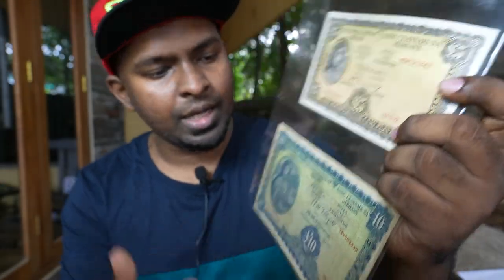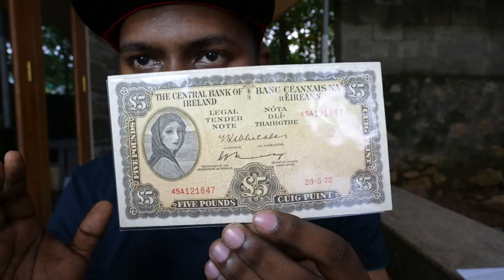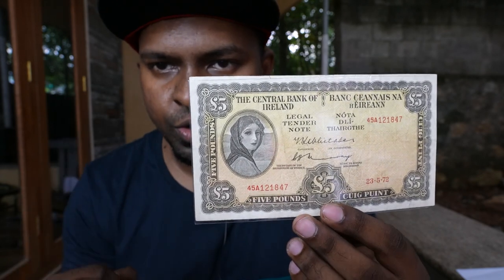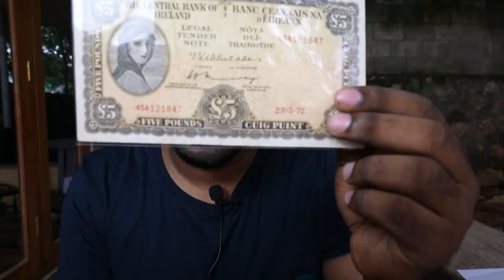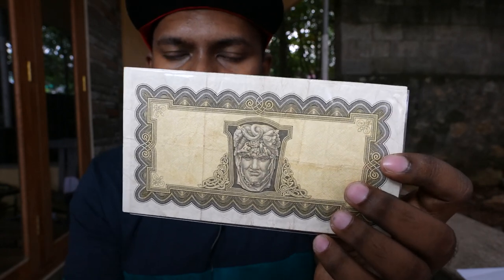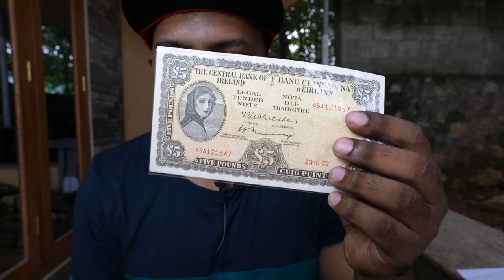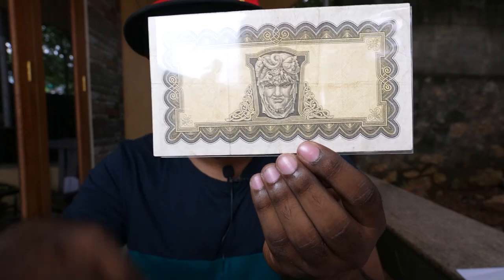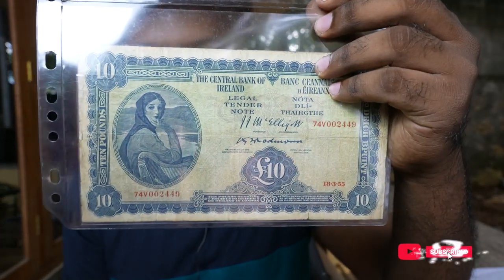Rare Ireland 5 Pounds Banknote 1972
Ireland 5 Pound Note
Central Bank of Ireland issued this banknote.
This banknote was usually called as ‘Lady Lavery’ Banknote.
It was issued on 23 rd May 1972.
The obverse of the note bears a portrait of Lady Hazel Lavery in Irish national costume.
Lady Lavery was the wife of a banker and politician and she was a renowned beauty of her time.
The note was designed by Mr. John Harrison, a portrait engraver.
Signatures of Governor James J. McElligott and Secretary of the Department
of Finance are at center.

All Lavery notes depicted a river mask on the reverse side of it.

The ‘River God Masks’ are copies of the masks which are adorning the customsHouse in Dublin.
The masks represent various rivers in Ireland, and were designed by the sculptor Edward Smythe.
Watermark (Head of Erin)
All Lavery notes were bi-lingual, English to the left and Irish to the right.
There were 159,250,000 of these notes issued.
Most were exchanged for the John Scotus Eriugena in 1977.
And the remaining notes were exchanged during the Euro Changeover in 2001.
The reverse of the note bears an ornate rectangular frame, with River Lagan mask in ornate centre panel.
If it is in Very Fine condition, it costs Rs.5727